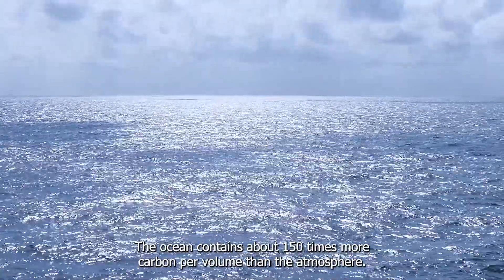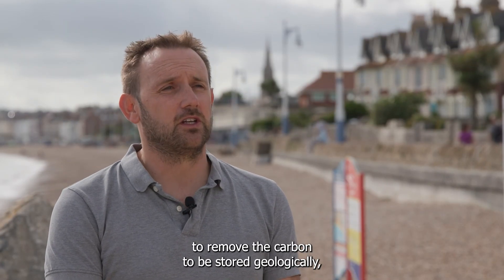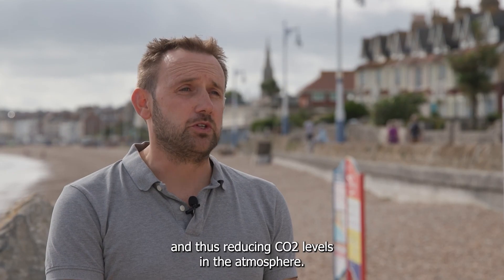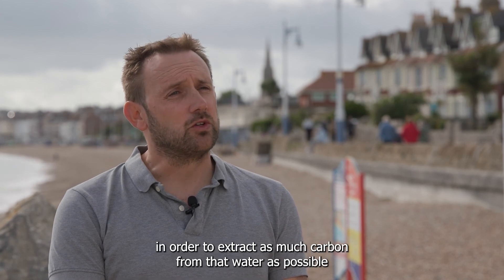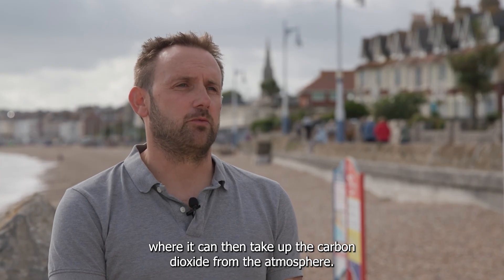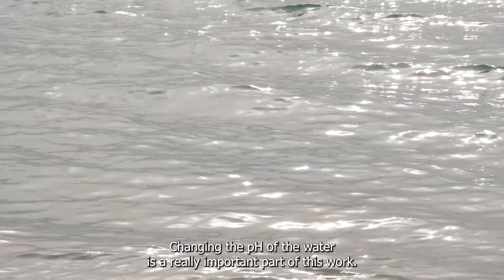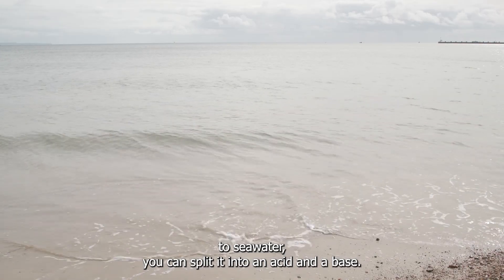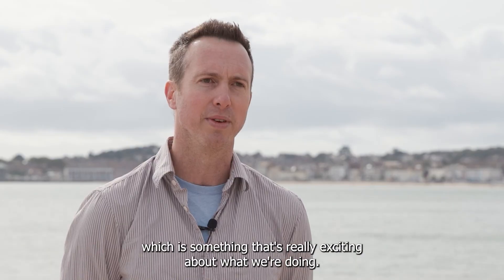Introduction to SeaCure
Professor Tom Bell (Plymouth Marine Laboratory) and Professor Paul Halloran (University of Exeter) introduce the SeaCure project, which is designed to accelerate the ocean's natural removal of atmospheric carbon.

The system makes use of the natural behaviour of the carbon cycle, i.e. the ‘sucking’ of CO2 out of the atmosphere in response to the atmosphere-ocean difference in CO2 concentration generated by rising atmospheric CO2 concentrations.

We are now designing and building a demonstration plant at Weymouth SeaLife Centre in the UK, developing and testing state of-the-art approaches to verify that CO2 removal, and carefully building the evidence based required for larger-scale plant deployment.

SeaCURE is a collaboration between world leading academic experts (in ocean carbon and climate monitoring and modelling, green infrastructure, life cycle analysis and marine law) and engineering and technology-focused SMEs with expertise in carbon removal, water processing and plant design and build.